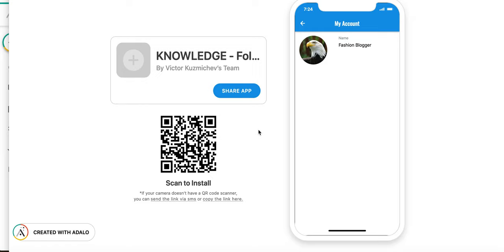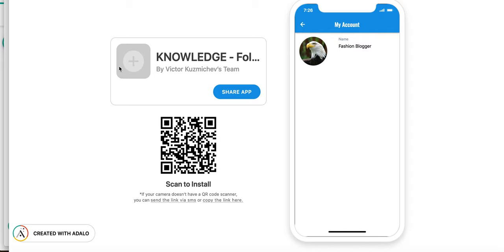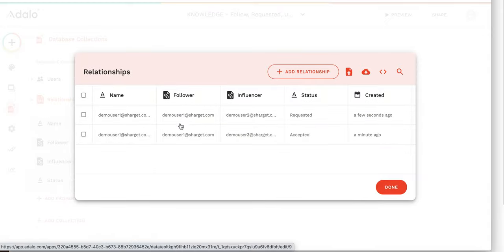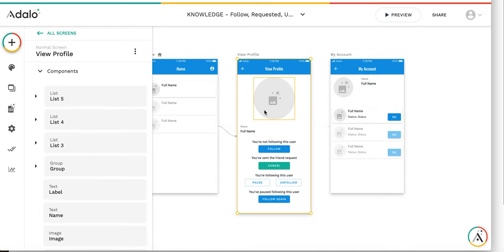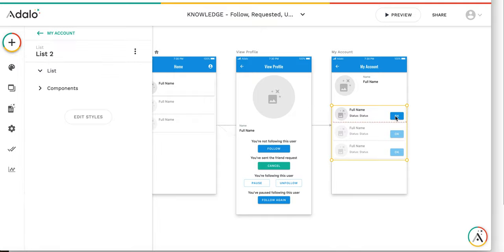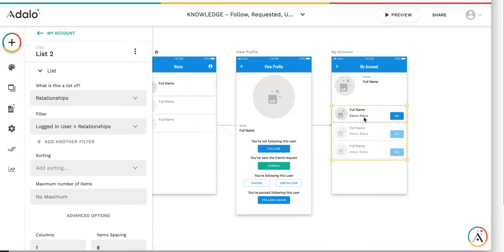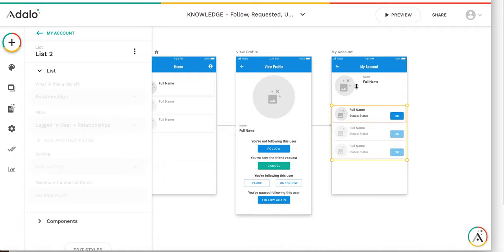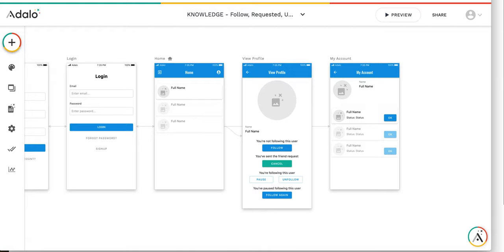Adalo Mini-app series: Followers, Influencers and follow requests - using separate collection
In this video I show how to implement follower - influcencer relationships in Adalo, using a separate Collection Table. Such approach usually works faster, than the many-to-many one, and allows to store additional information about "relationship".